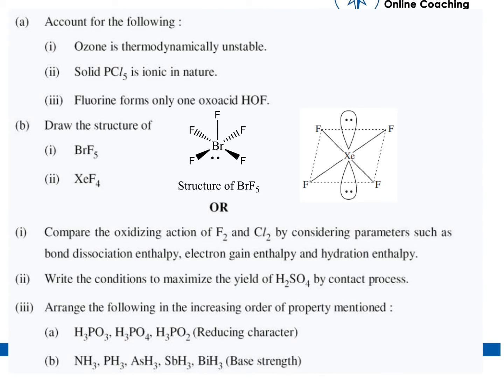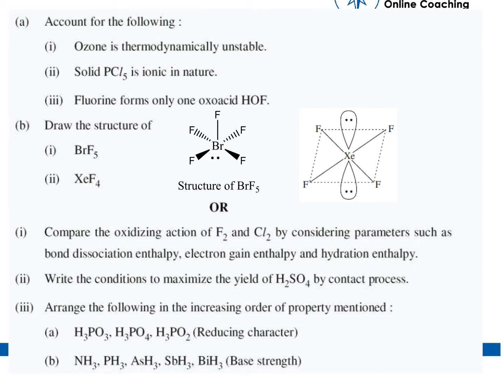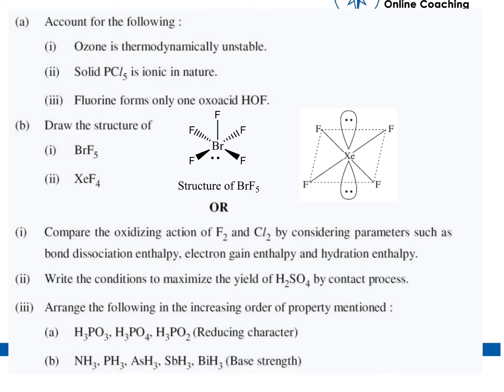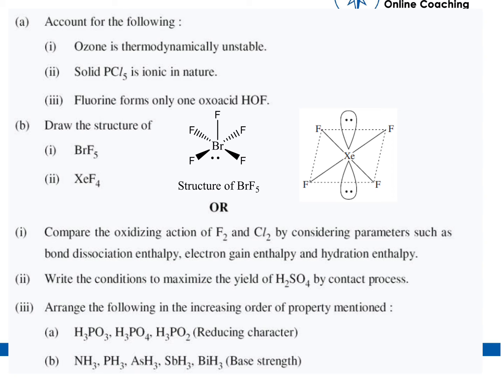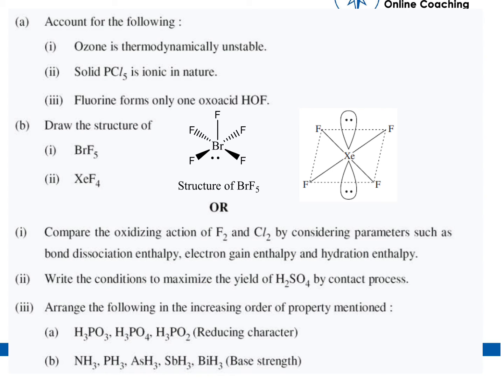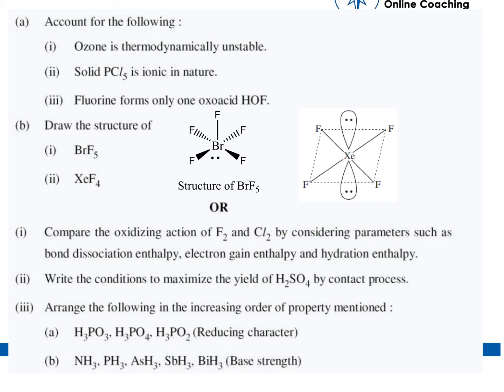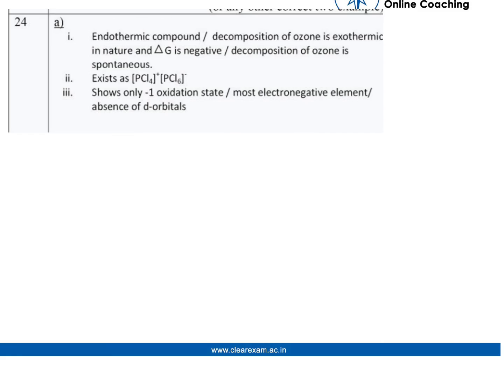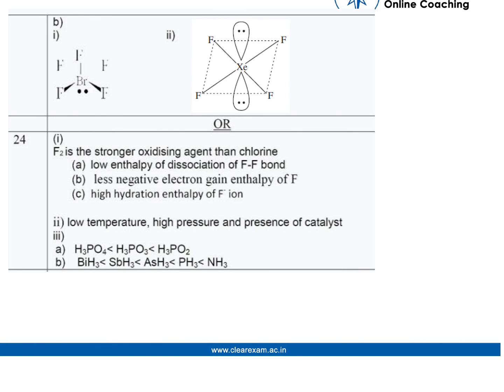CBSE Class 12th Previous Year Paper Solution 2016 | Chemistry | ClearExam | Question 24